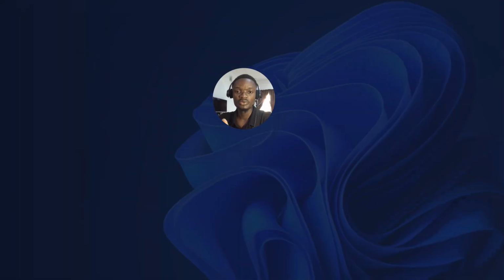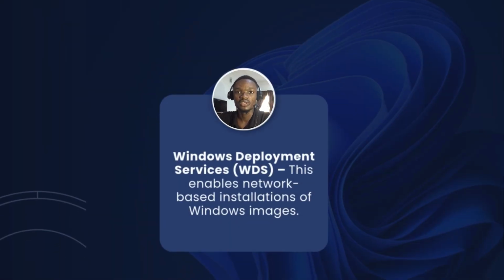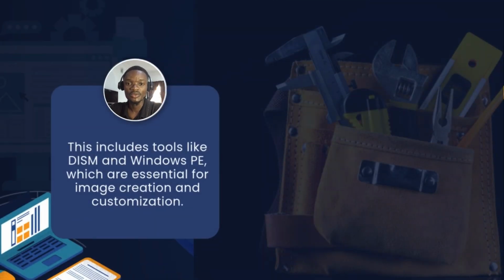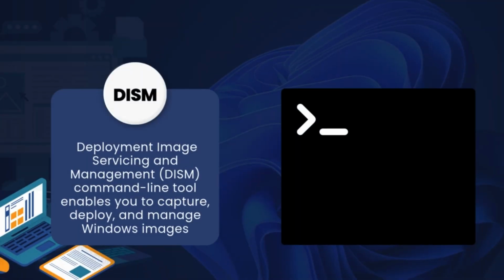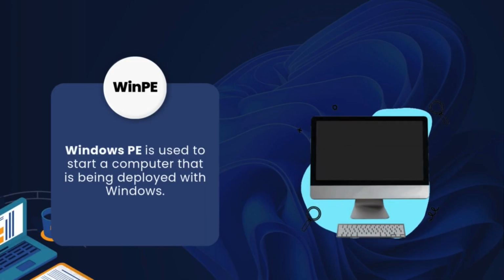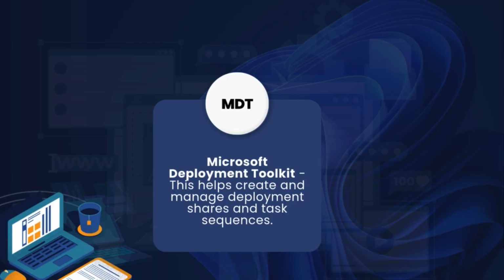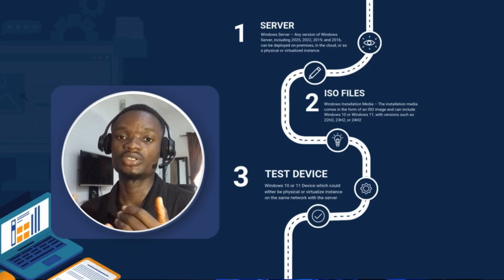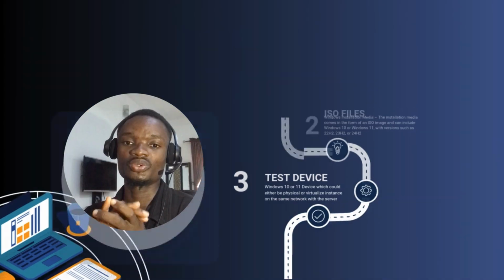Part 1 - Introduction to Windows 11 deployment using MDT and WDS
In this video series, we walk you through the complete process of capturing and deploying Windows 11 using Microsoft Deployment Toolkit (MDT) and Windows Deployment Services (WDS). Whether you're setting up a lab or preparing for enterprise-scale deployment, this guide covers everything you need to know—from installation and configuration to boot image creation and network deployment.

🛠️ What You'll Learn:

How to install and configure MDT & WDS

How to import Windows 11 into MDT

Creating and customizing Task Sequences

Setting up PXE boot with WDS

How to Capture Windows 11 using Sysprep

Troubleshooting common issues with PXE boot

📦 Tools Used:

Microsoft Deployment Toolkit (MDT)

Windows Deployment Services (WDS)

Windows Server (for WDS setup)

SysPrep

💡 Whether you're an IT admin, a system engineer, or an aspiring deployment expert, this tutorial will help you get hands-on with real-world deployment practices.